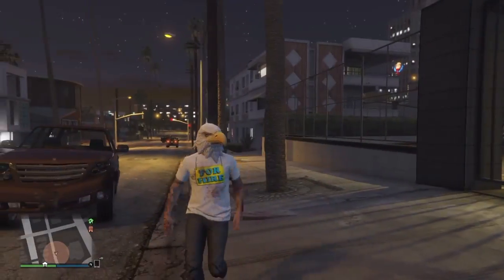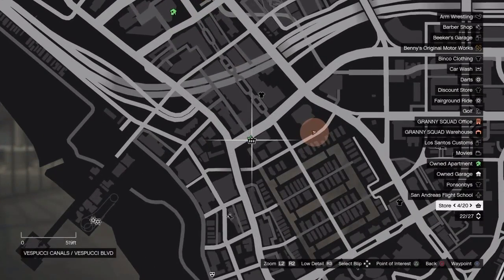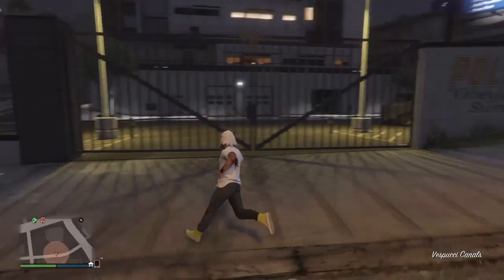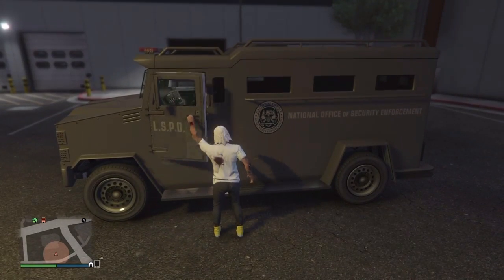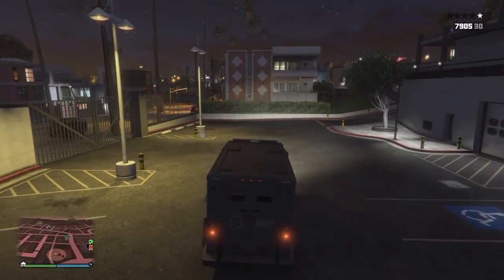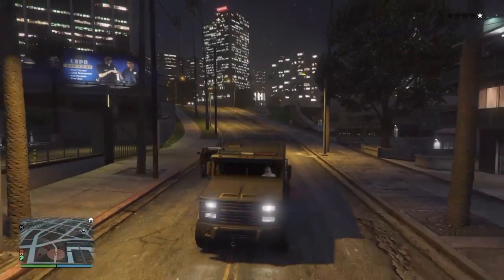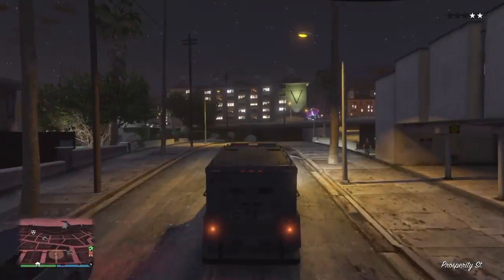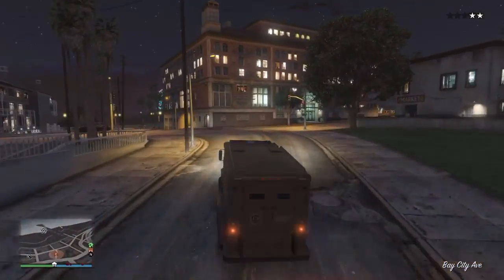How to get free body armour